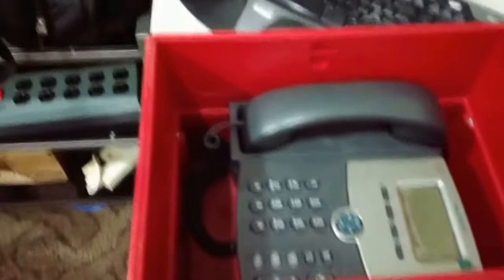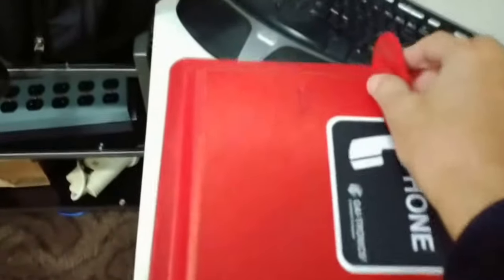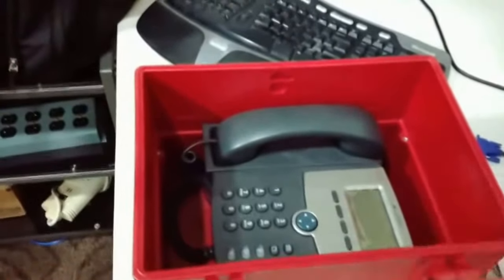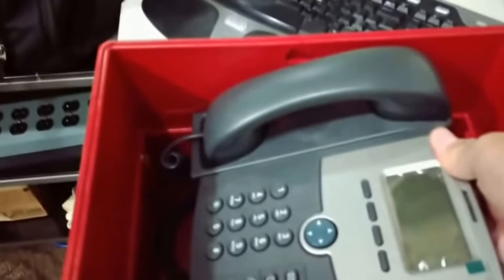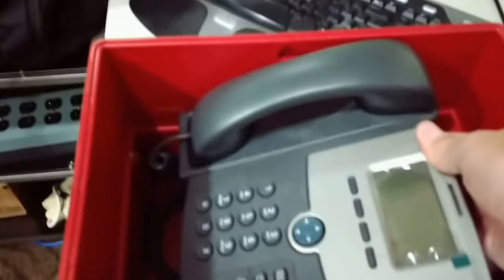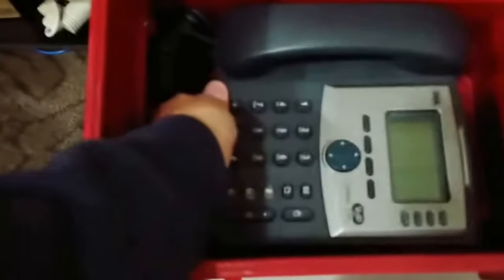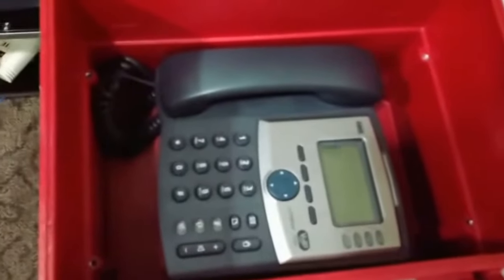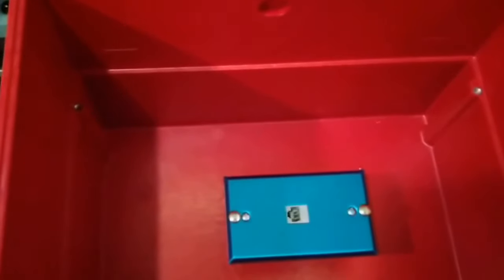Gaitronics box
Unhelpful design decisions highlighted. Rocket scientists provided a telephone wall-mount plate with an RJ45 that is mashed right up against the phone that is mounted to it. How in the hell are you supposed to plug anything into that RJ45 jack, huh??

But, that's OK because the phone is too wide to fit that far back in the enclosure in the first place. So it looks like OTJ engineering for this combination to work. Thanks for all your effort, folks!